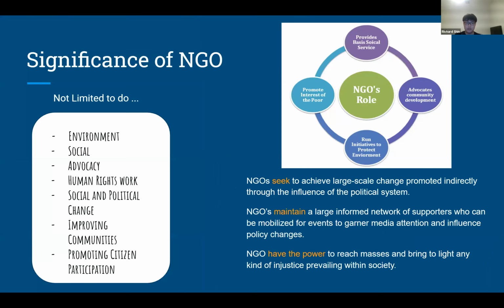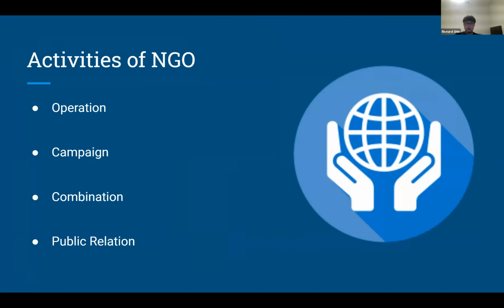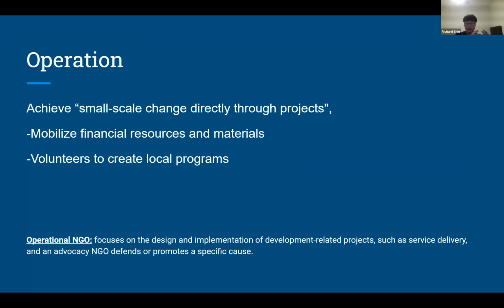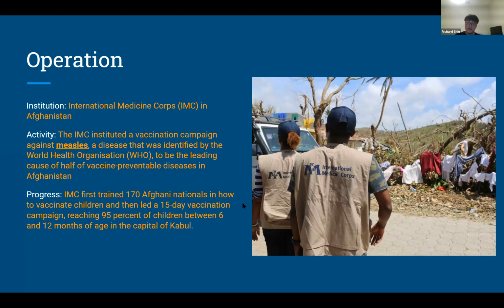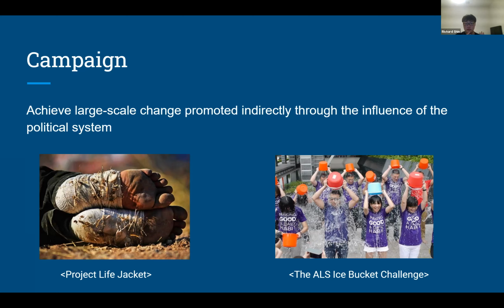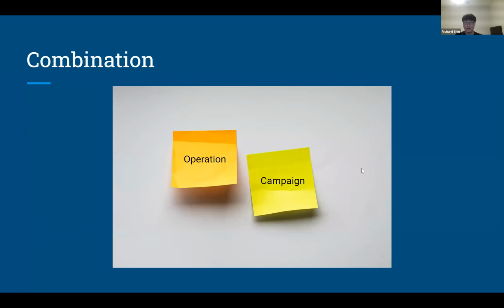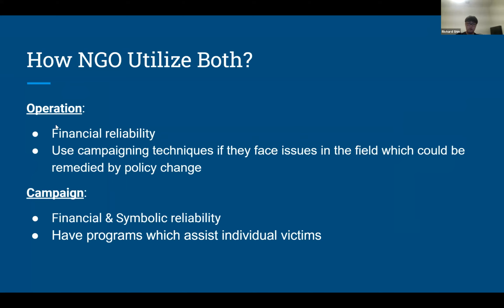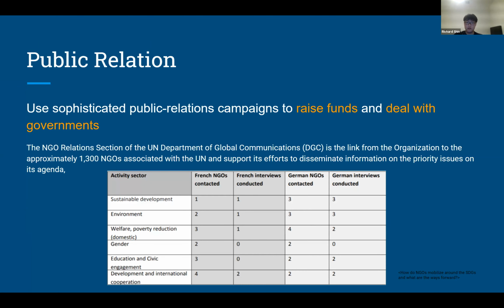UN SDG Book Club Korea: Intensive Reading Study 3기 발표회 (신재형)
UN SDG Book Club Korea: Intensive Reading Study 3기 신재형 학생의 발표회 영상입니다.

▶ 발표 주제: The Role of NGOs in International Partnerships and Examples
▶ 발표자: 신재형, Hamilton High School